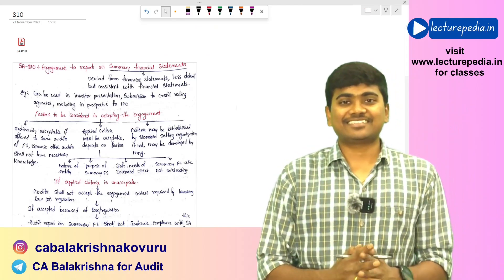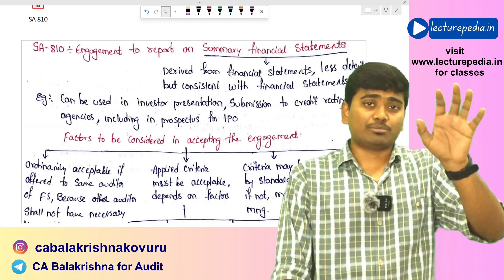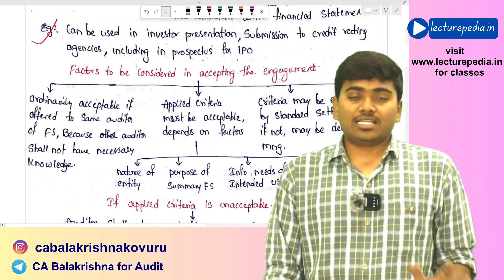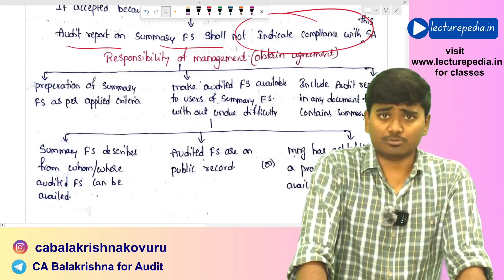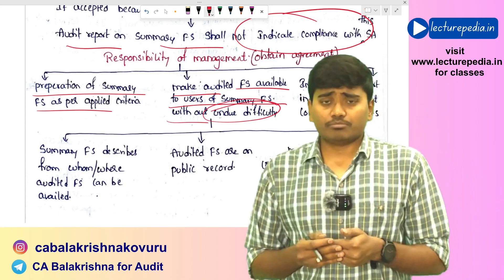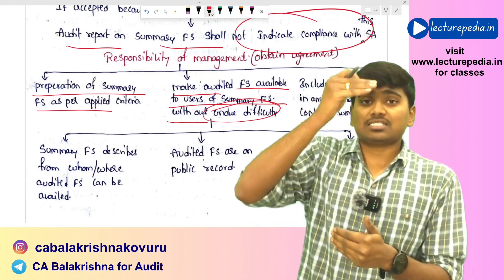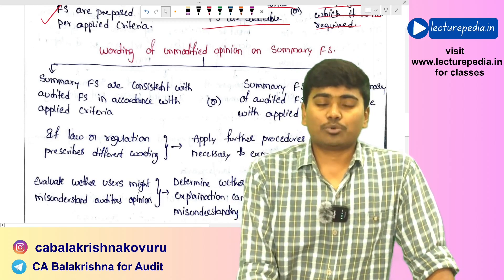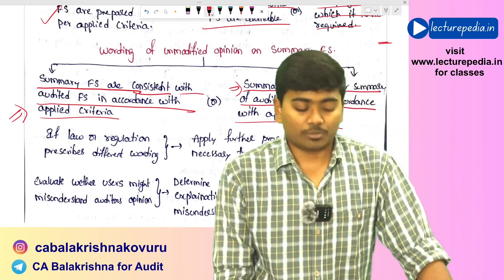SA 810 Revision for CA Final Audit New syllabus - Auditing Standards||Summary Financial Statements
Contents
00:00 - Introduction
03:10 - Factors to be consideration in accepting the Engagement
06:00 - If applied Criteria is unacceptable
07:08 - Responsibility of Management
10:00 - Nature of Procedures to be performed by Auditor
12:33 - Wording of unmodified opinion on summary FS
14:58 - Audit report on FS & Auditors report on Summary FS
18:24 - Elements of Auditors report on summary FS
18:46 - Important Points